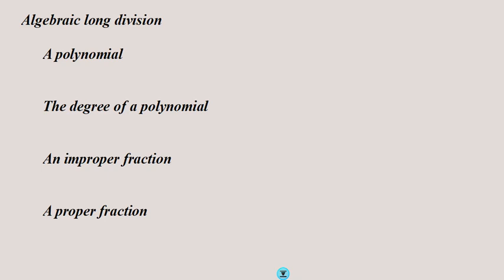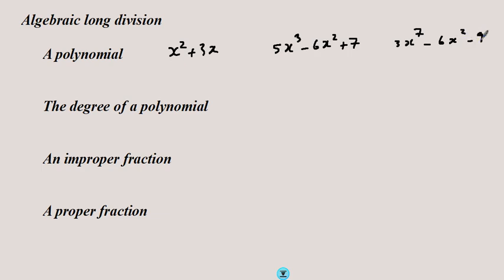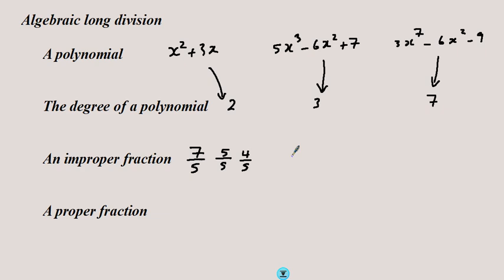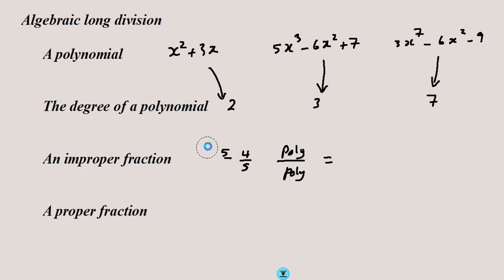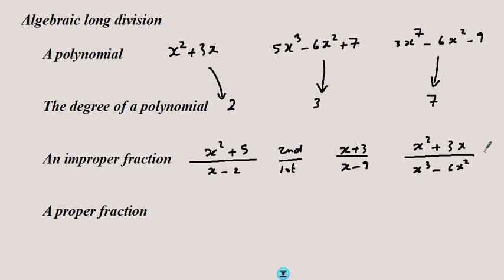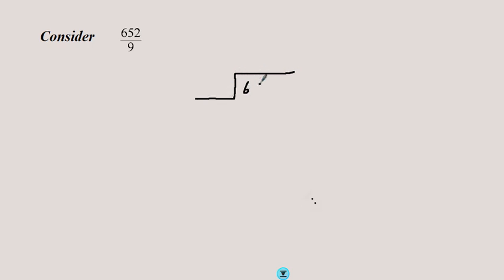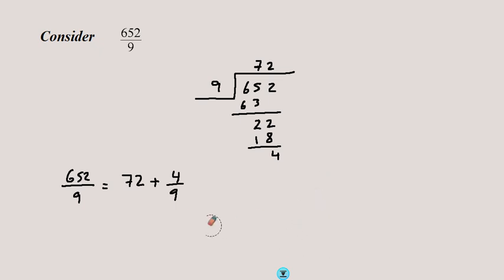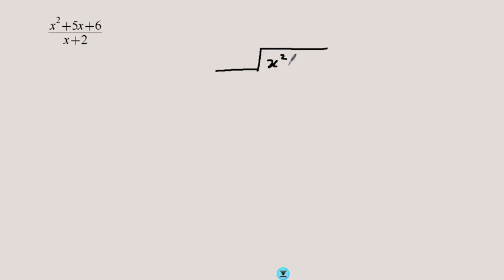U1 L14: Algebraic Long Division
Algebraic long division